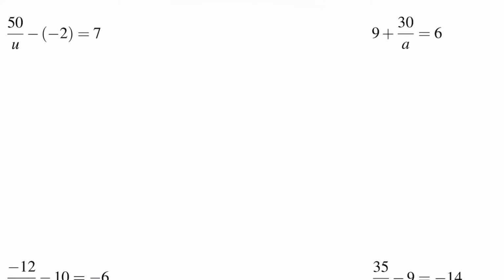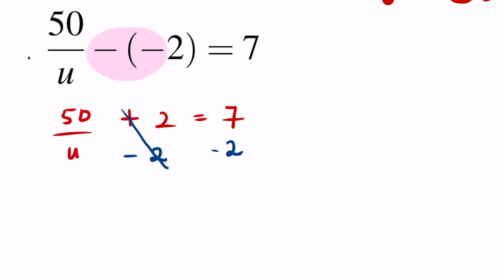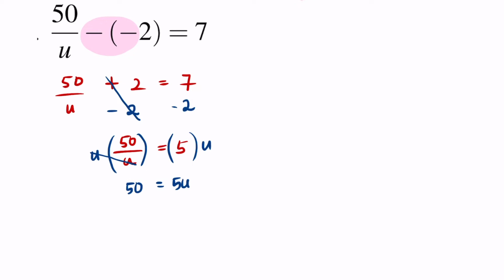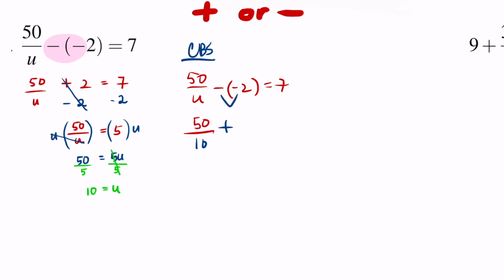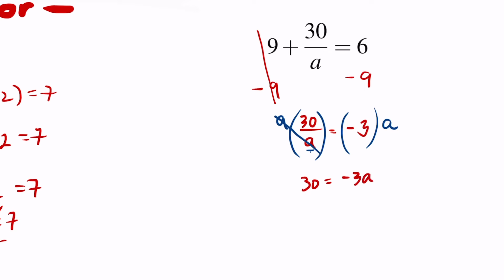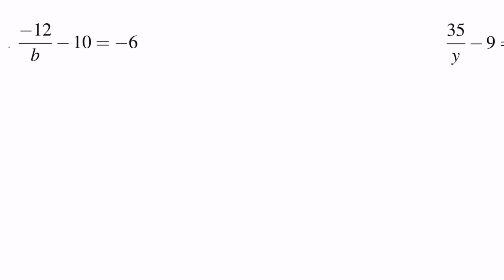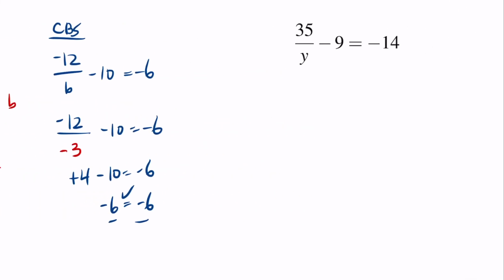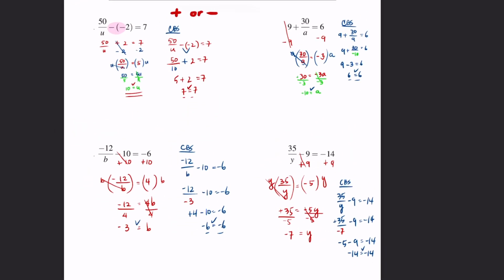Solving for the unknown with fractions